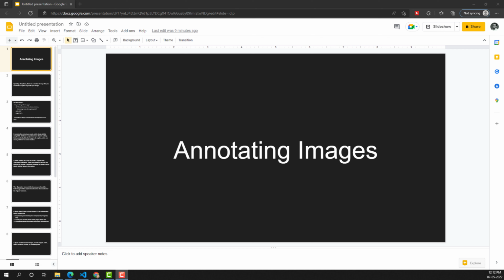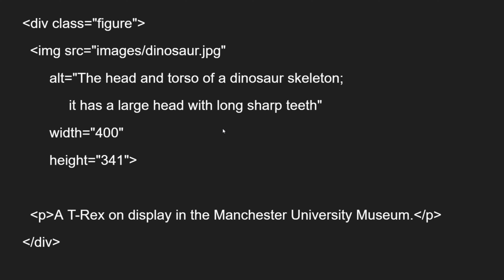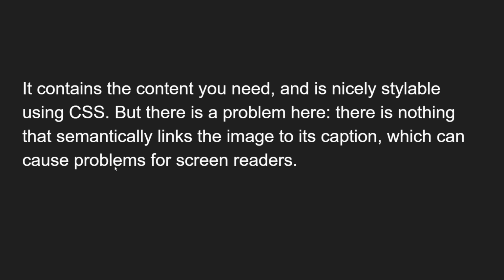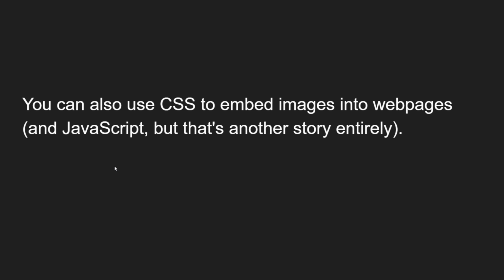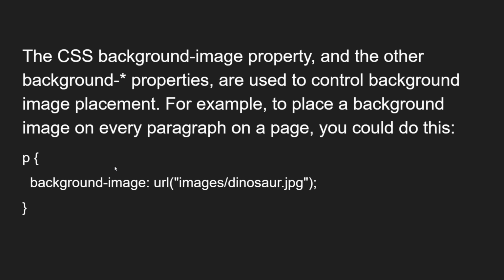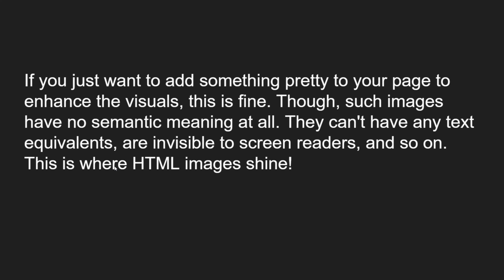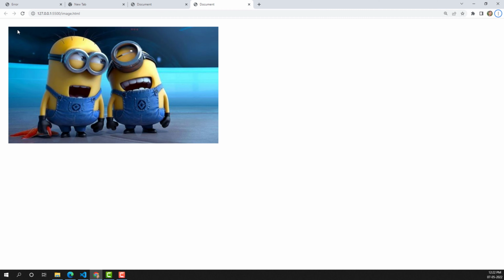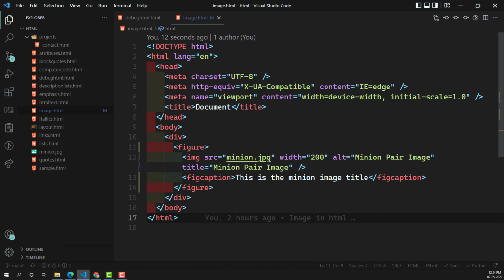23. Annotating Images with title using figure and figcaption elements - HTML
In this video we will see how to annotate the images with title using figure and figcaption - HTML